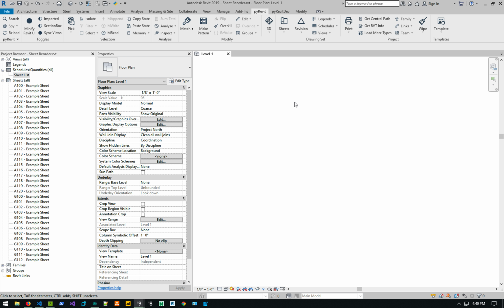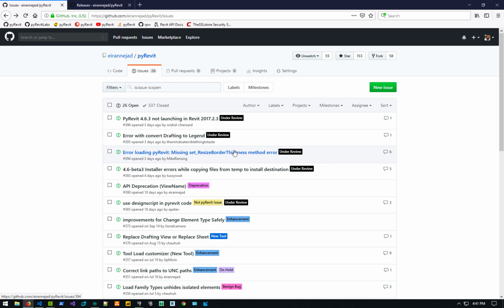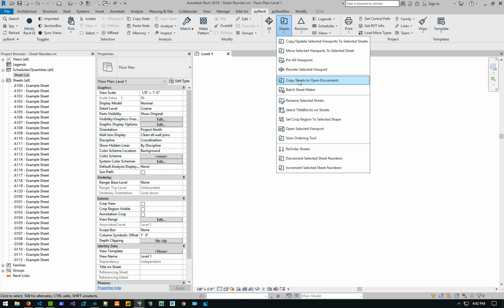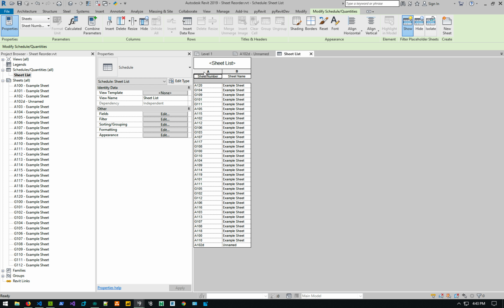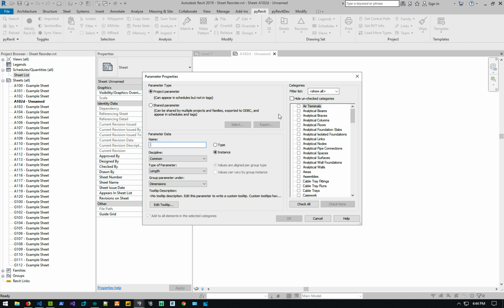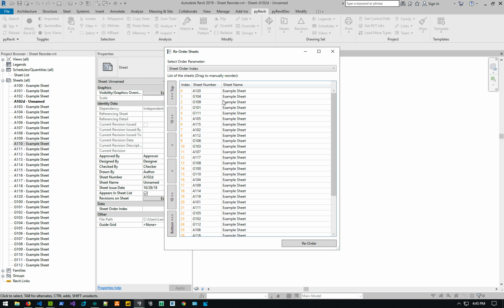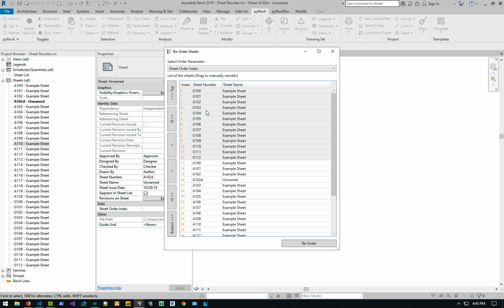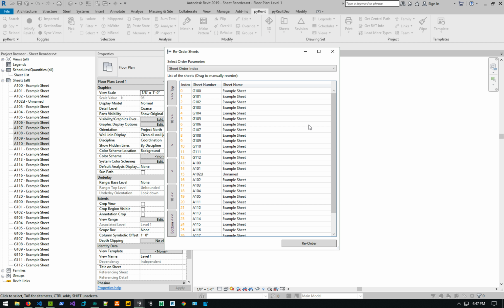pyRevit 4.6 Release Candidate